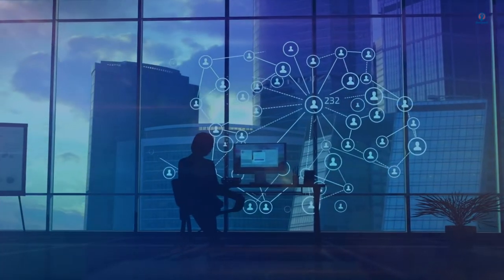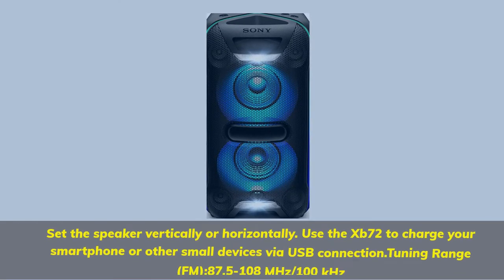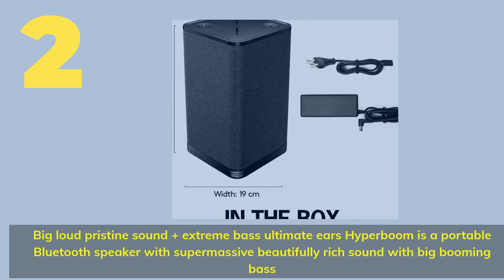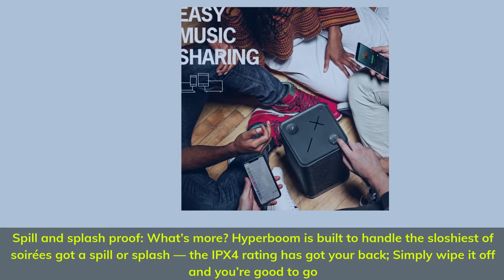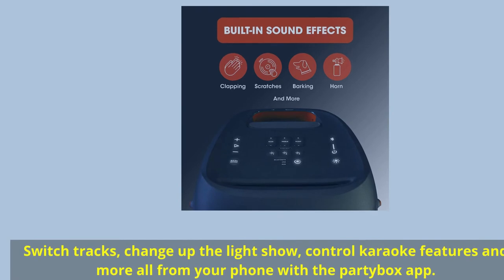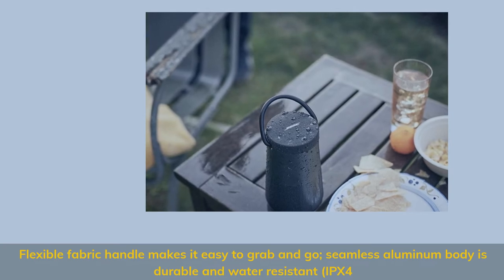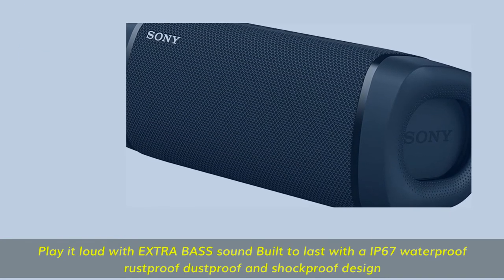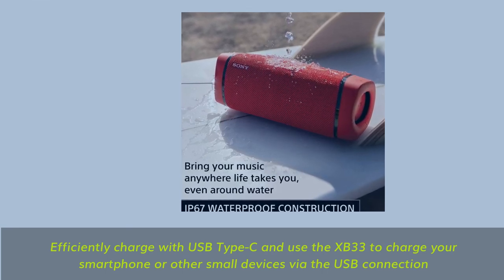Best Bass Bluetooth Speaker in 2021 Which Is The Best For You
► Links to the best bass bluetooth speakers we listed in this video:

► 5. Sony SRS-XB33
► 4. Bose SoundLink Revolve+
► 3. JBL Partybox 310
► 2. Ultimate Ears Hyperboom
► 1. Sony XB72